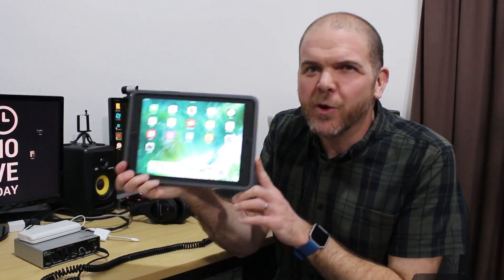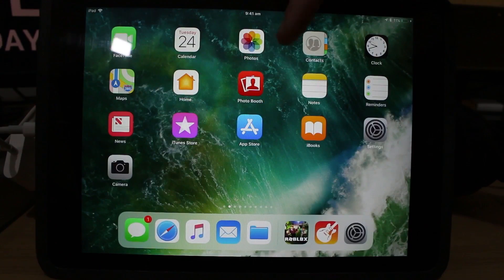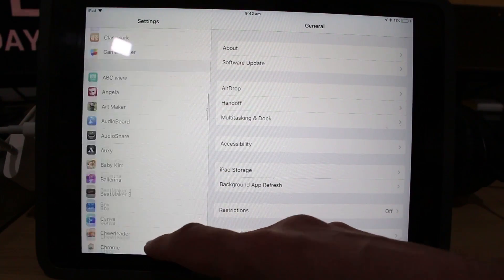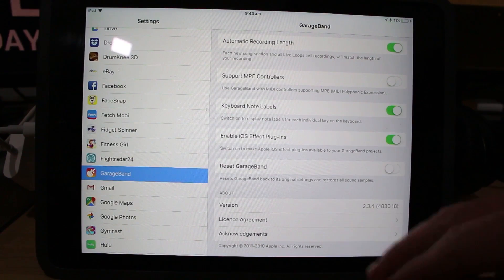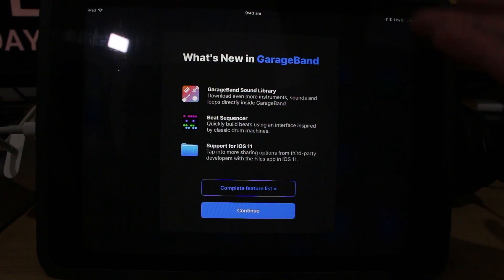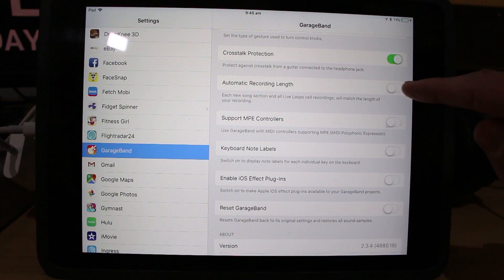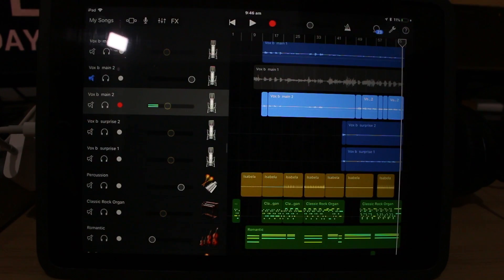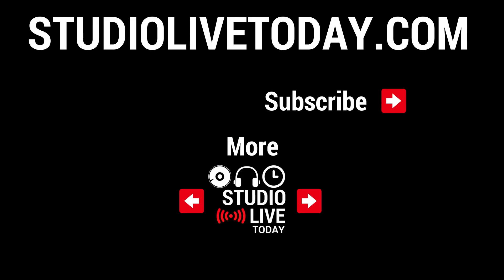GarageBand iOS Crashing? Fix with Reset GarageBand (iPhone/iPad)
GarageBand won't open and crashes whenever you try? The answer may be simpler than you think - reset GarageBand using the option in your iPhone or iPad's settings.

In this video, I provide a quick guide to fixing this annoying but easily fixed error so you can get back up and running in GarageBand iOS.

Here's the steps to take:
1. Backup any GarageBand projects on your iPad or iPhone (these shouldn't be affected, but doesn't hurt to have backups!)
2. Close GarageBand and all other apps
3. Go to your "Settings" app in iOS
4. Scroll down to "GarageBand"
5. Scroll down to the "Reset GarageBand" option and enable
6. Open GarageBand - presto!
7. Your GarageBand is reset to the factory settings, leaving your project and audio files unchanged!

If this doesn't work, the final option is unfortunately to delete the GarageBand app and re-download and install from the App Store.

= Pete's Video Gear =

Canon Rebel T5i/700D DSLR Camera
Samson C01 Condenser Microphone
MXL 550/551 Condenser Microphone

= Web & Social =